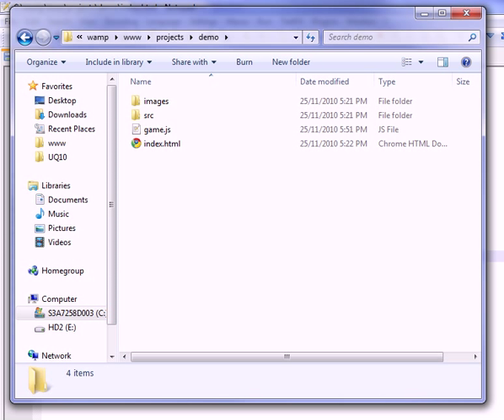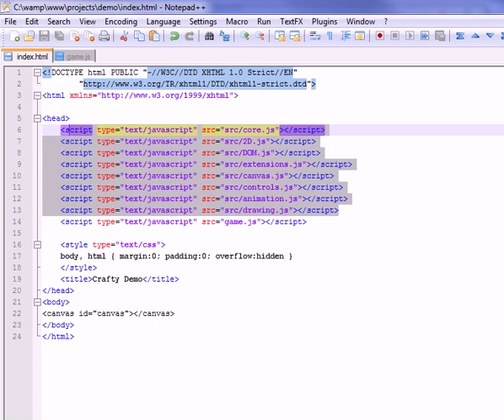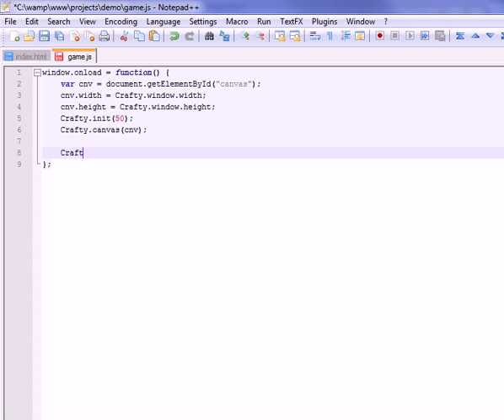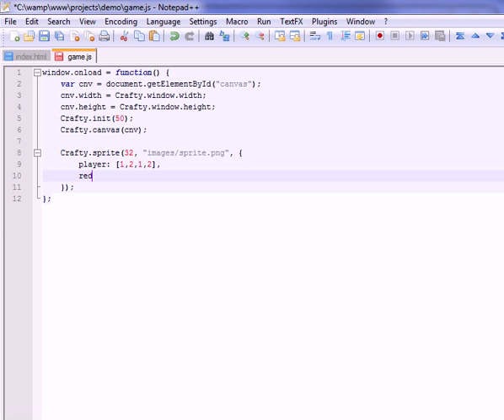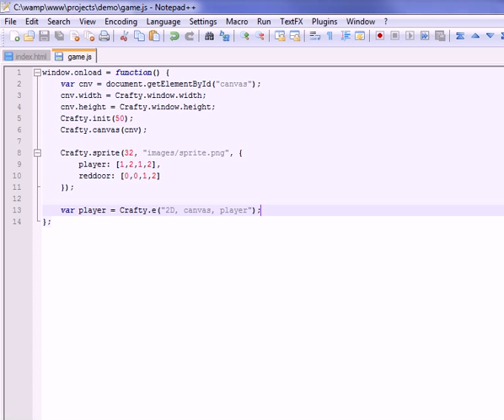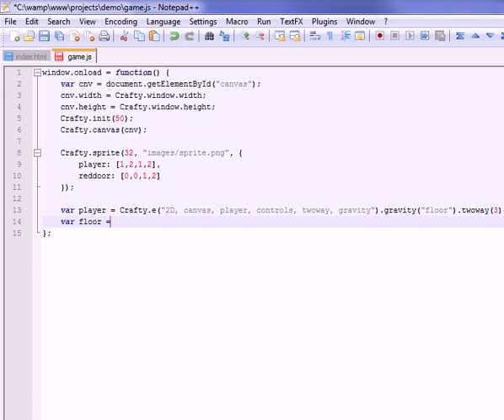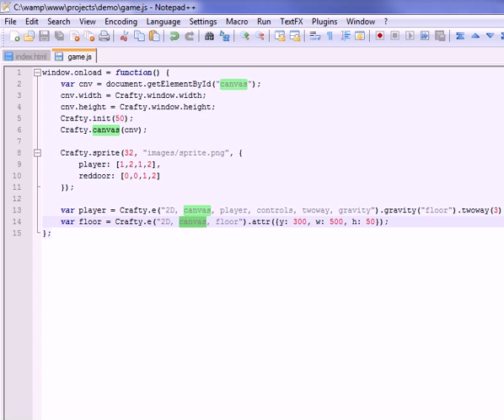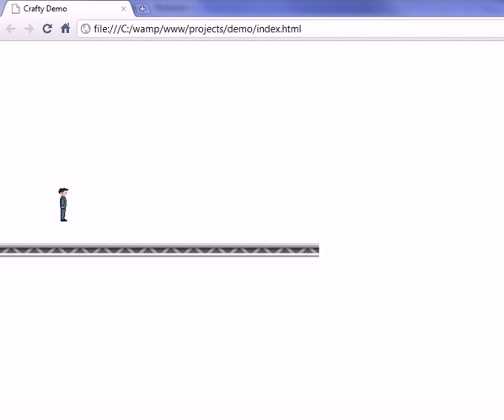Crafty Demo - Javascript Game Engine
Demo of Crafty, my Game Engine that will be released very soon.